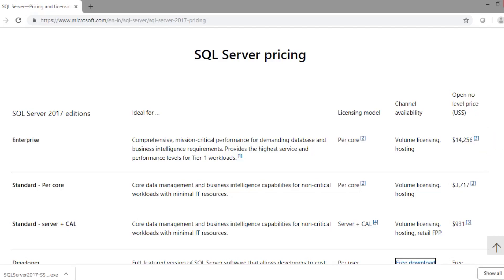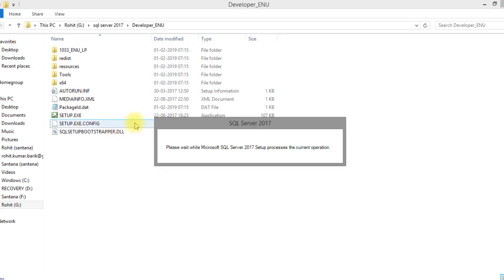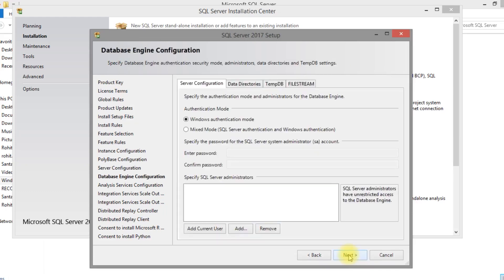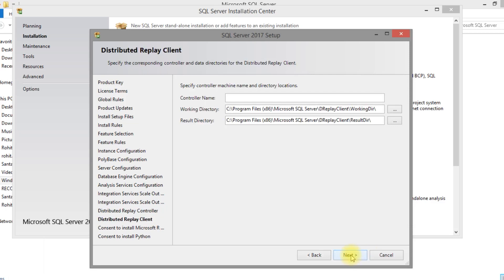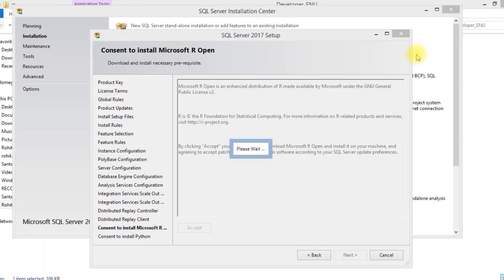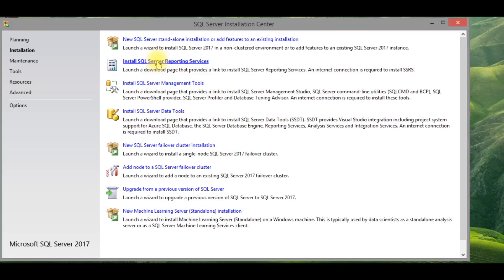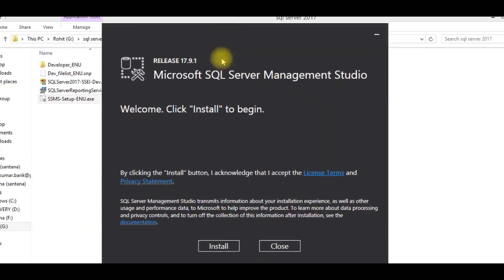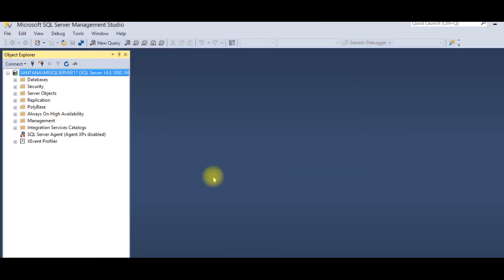SQL Server 2017 Developer Edition Complete Step by Step installation